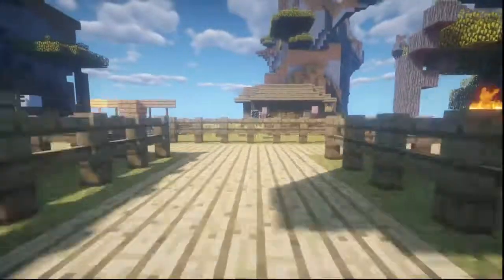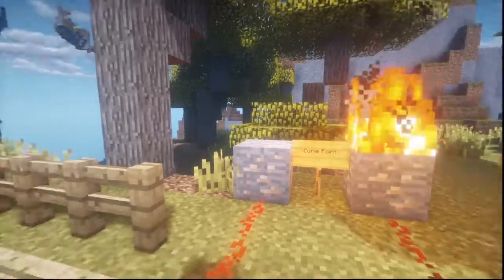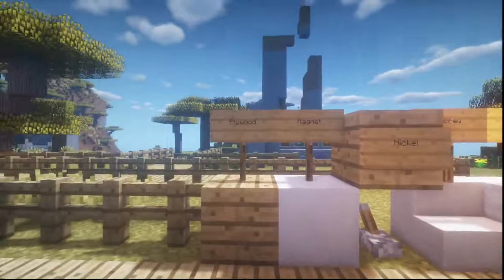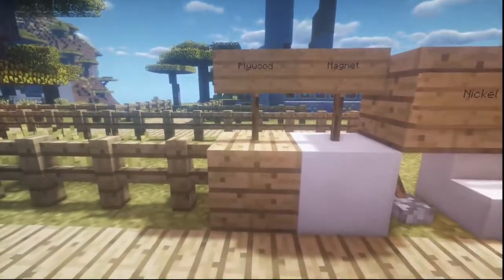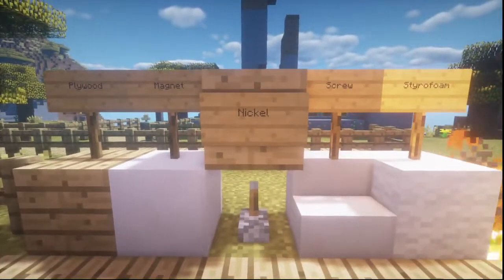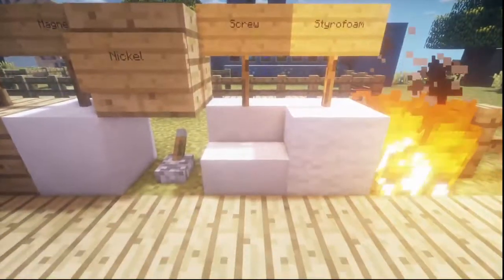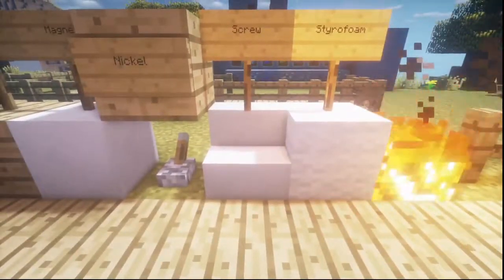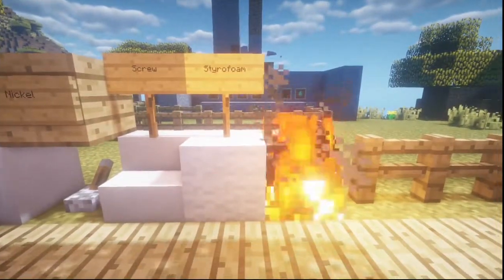Minecraft Physics - Curie Point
For Mr.Hart's Physics B Period 7 - By Alvaro Espinoza